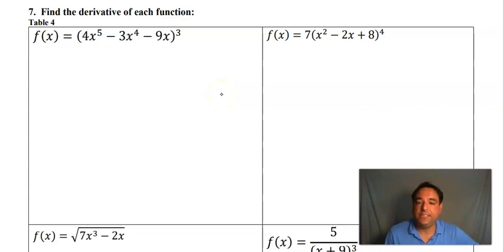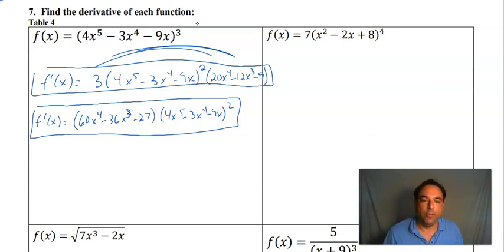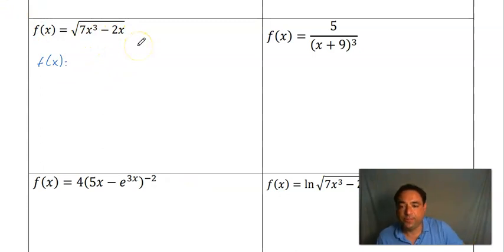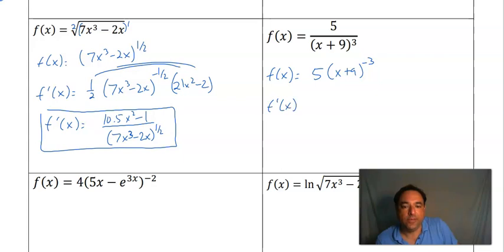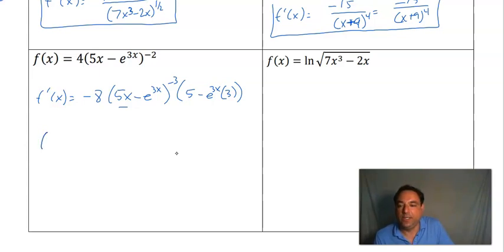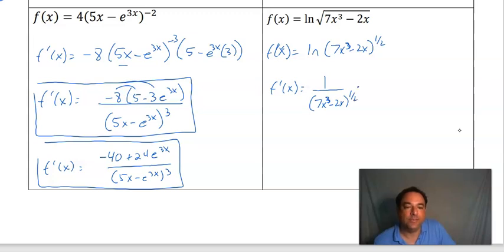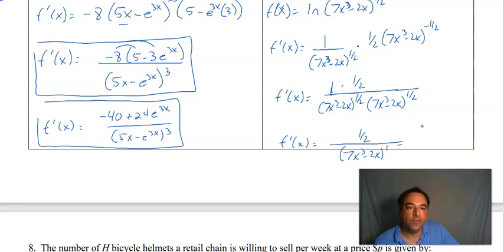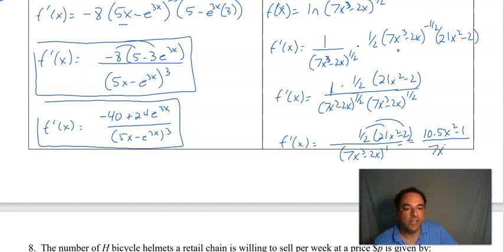MAC2233 Test Ch 3 Review Question 7 Chain Rule